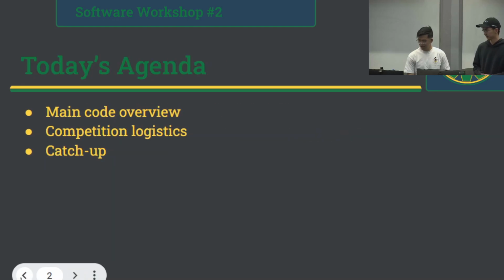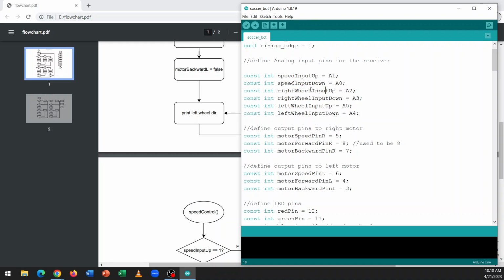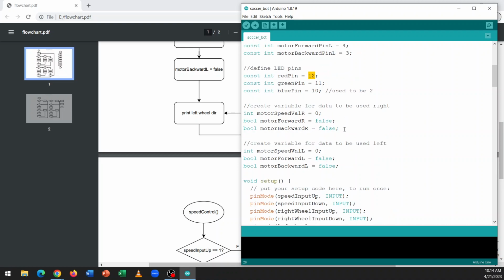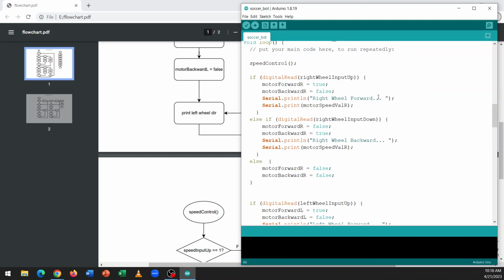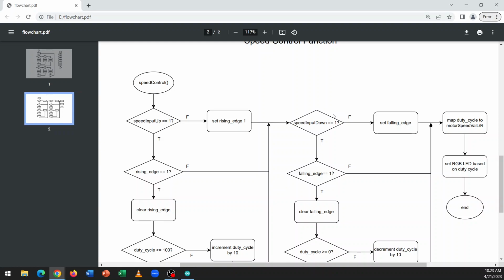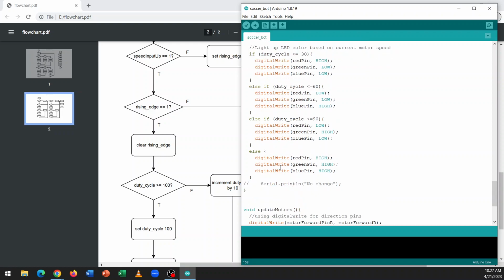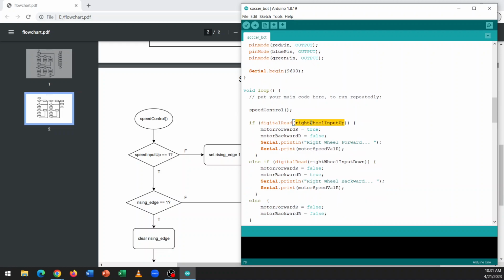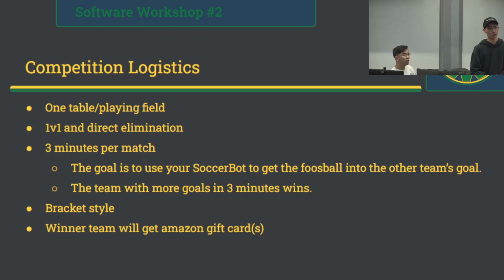Soccer Bot Software Workshop #2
Presented by Project Leads Benjamin Hong and Nick Chau, this is the last workshop of the semester and our leads go over the final soccer bot logic, code, and competition logistics.

Need Help? We're looking forward to working with you!